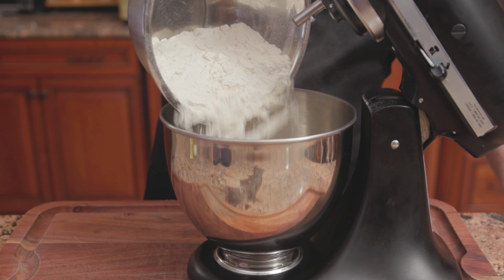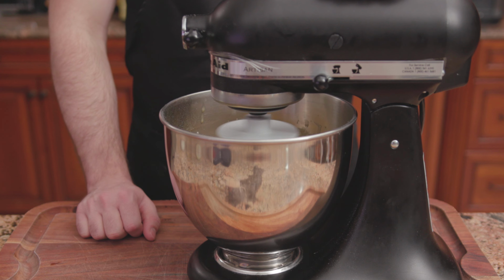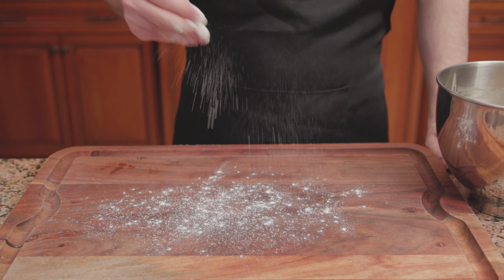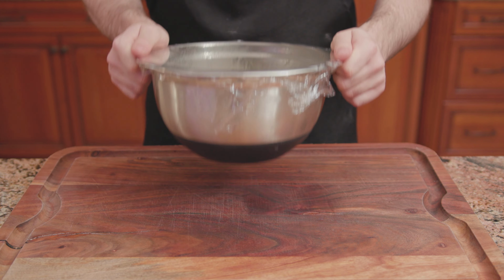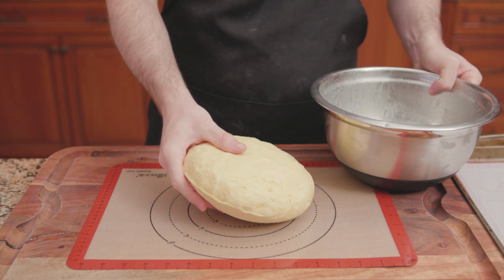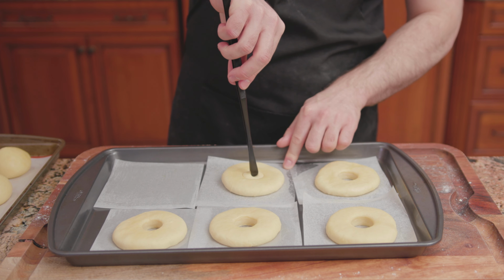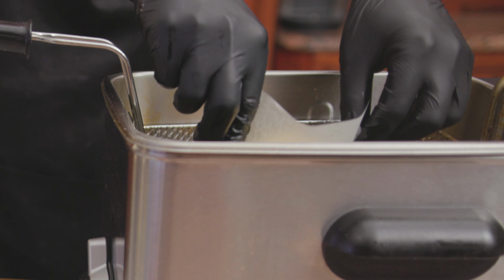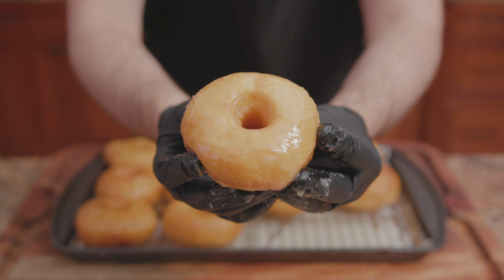Glazed Donuts Recipe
Learn how to make perfect glazed donuts from start to finish.

INGREDIENTS:

ENRICHED DOUGH
- 3 1/2 cups bread flour
- 1 packet instant dry yeast
- 1/4 cup sugar
- 1 cup whole milk, warm
- 2 eggs
- 2 teaspoons salt
- 1 cup (2 sticks) unsalted butter, melted

GLAZE
- 3 cups powdered sugar
- 1/2 cup water, hot
- 1/4 cup corn syrup

ADDITIONAL
- Pam (for greasing)